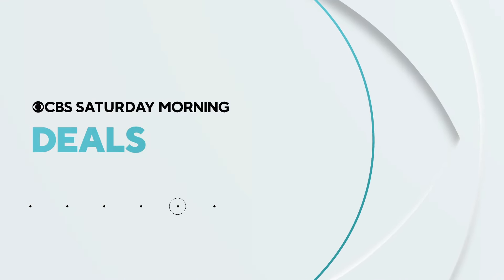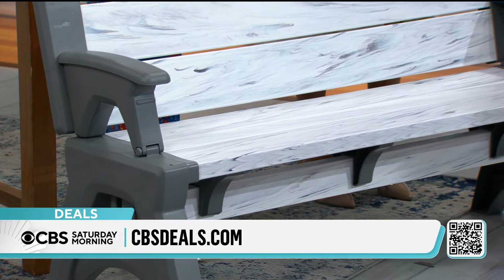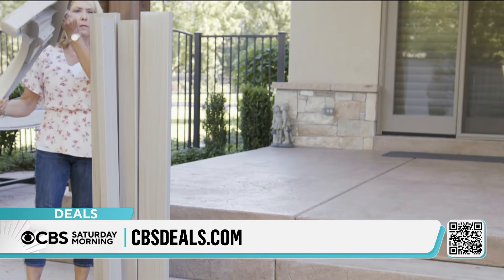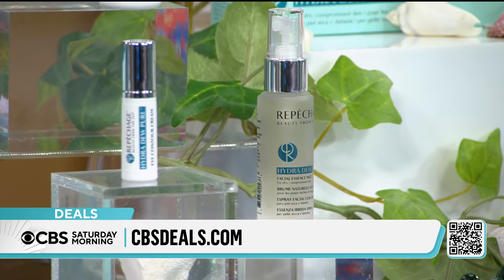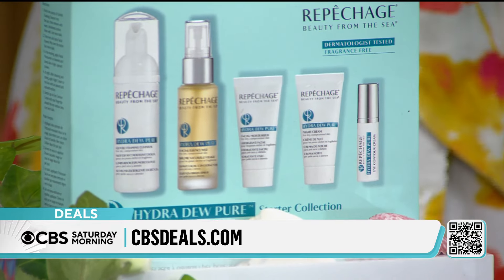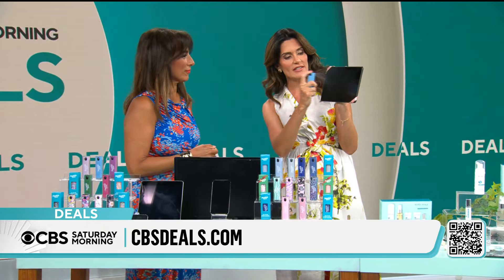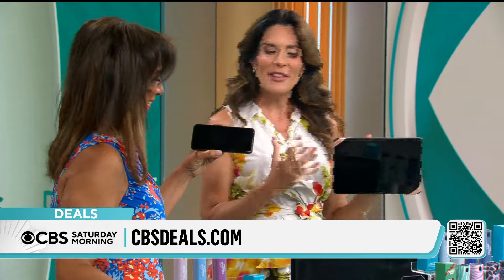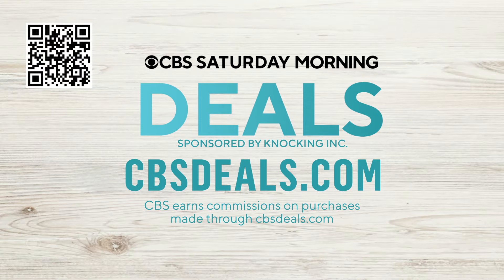Exclusive discounts from CBS Mornings Deals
On this edition of CBS Mornings Deals, Adriane Kiss shows us items that might just become essentials in your everyday life. Visit cbsdeals.com to take advantage of these exclusive deals today. CBS earns commissions on purchases made through cbsdeals.com.